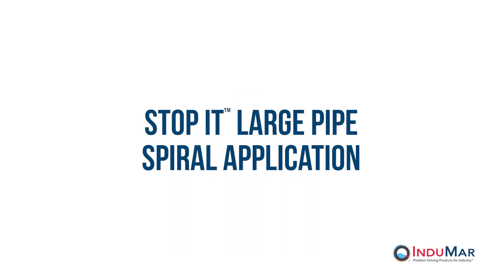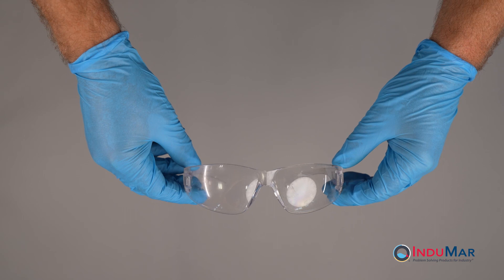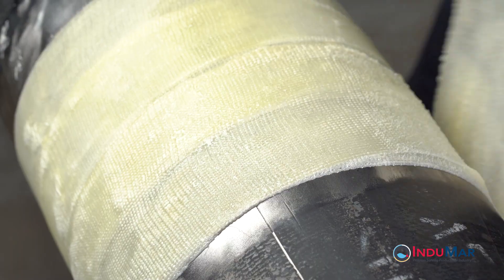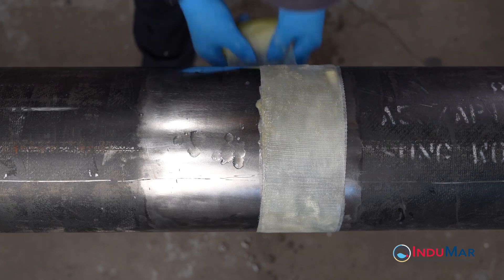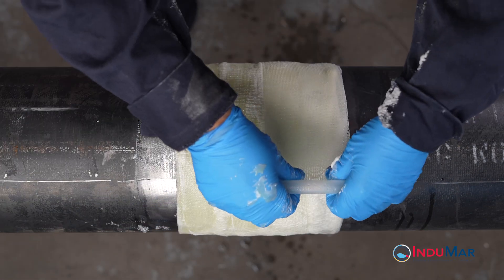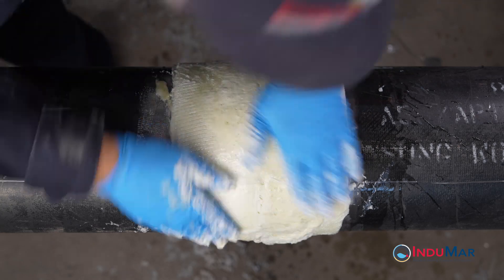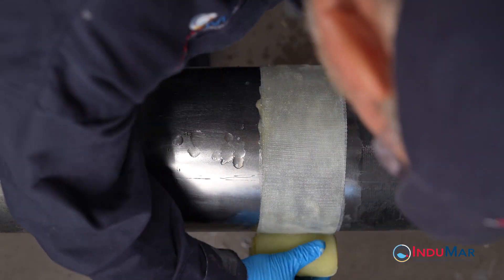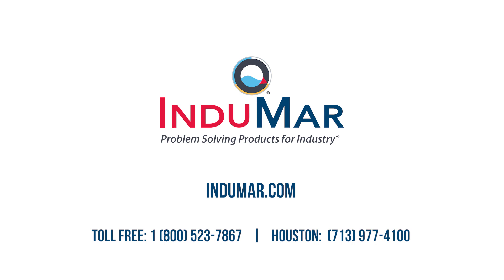Stop It® Pipe Repair System- Large Pipe Application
The best practices for addressing the composite repair of gas risers are demonstrated in a step-by-step guide.